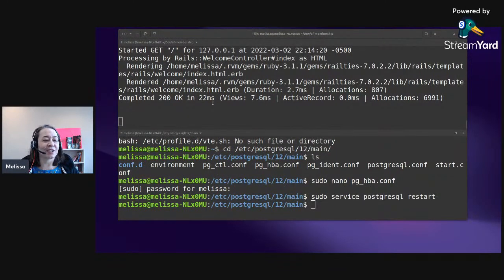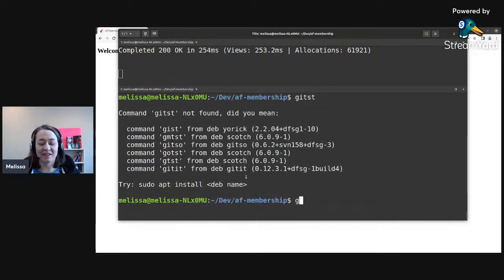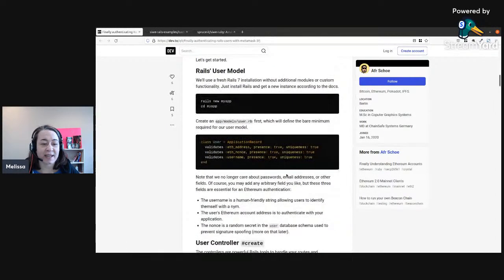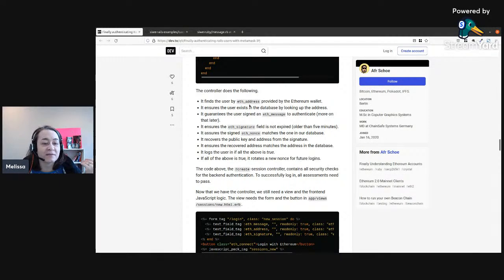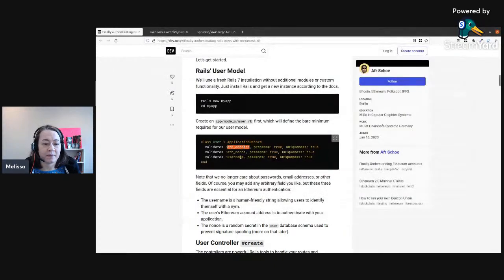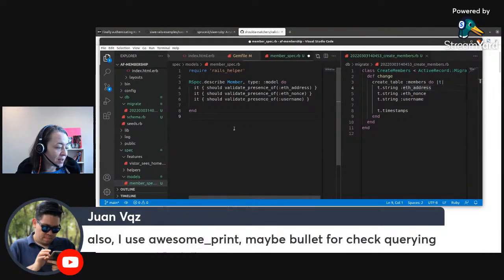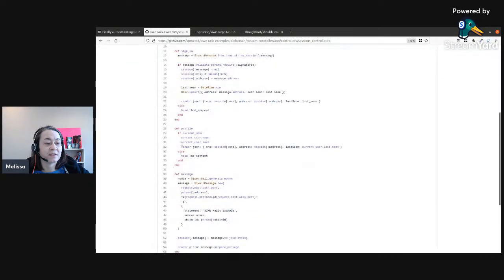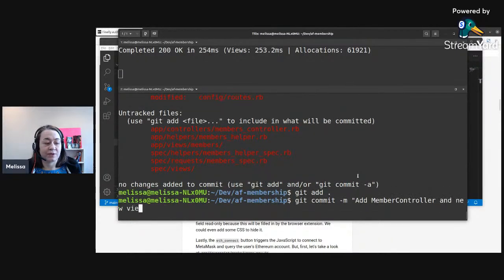Live Coding -- NFT Membership site -- Homepage and Start Login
The base Rails app is ready, and we'll get a home page set up.  Then we'll start looking at Sign In With Ethereum (SIWE)